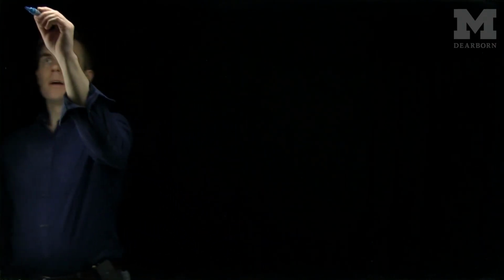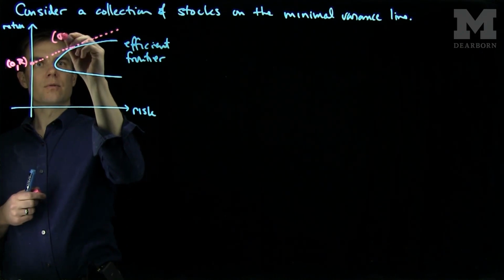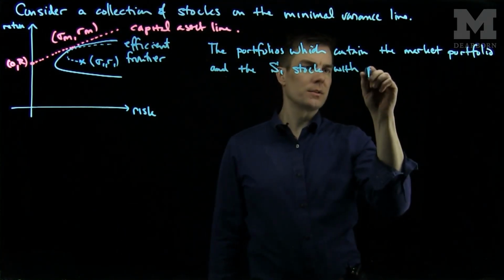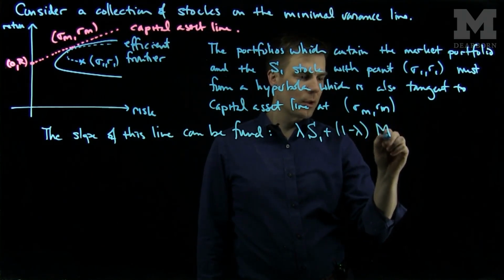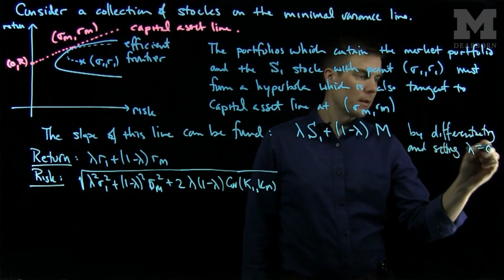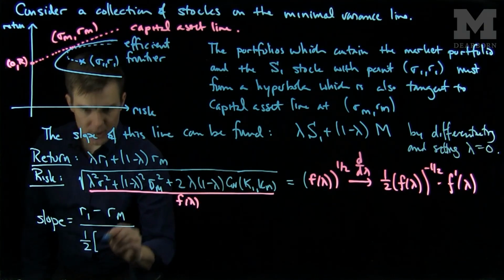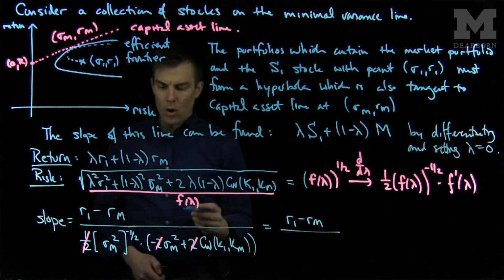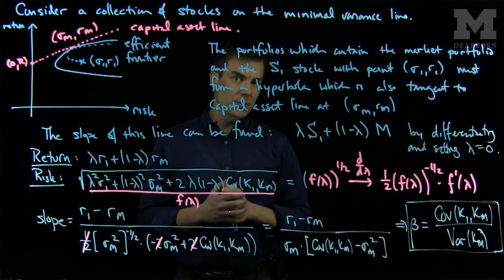The Beta Factor of a Portfolio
We define the beta factor of a portfolio.